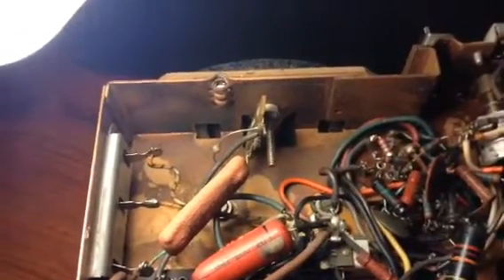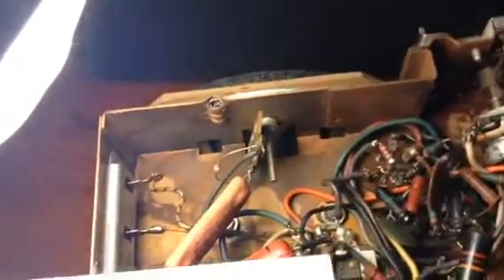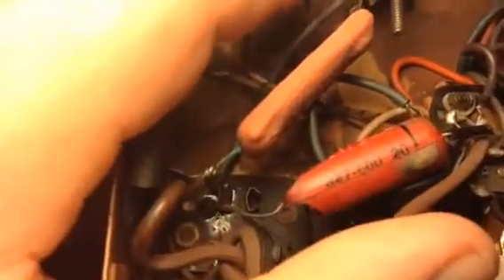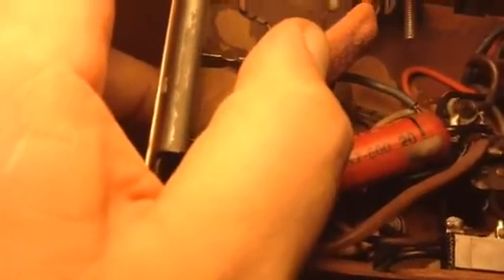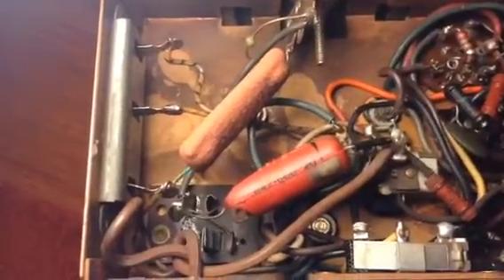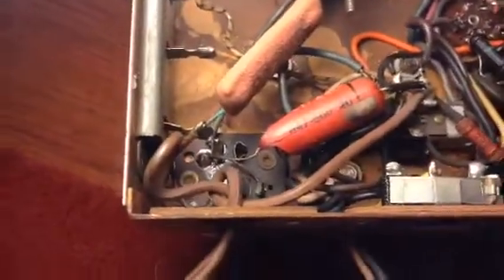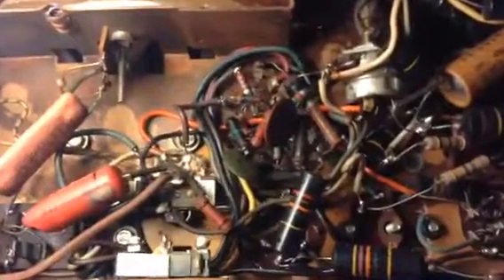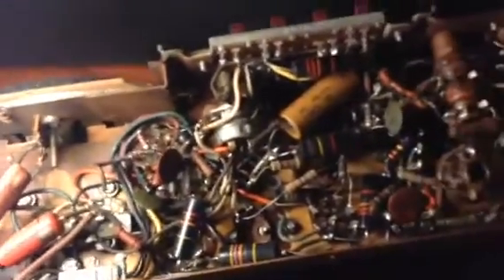Zenith transoceanic missing selenium rectifier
I'm guessing it's been replaced with a diode. Should I replace the diode?